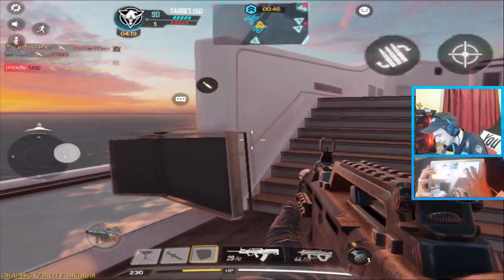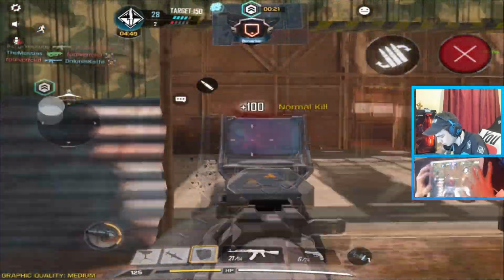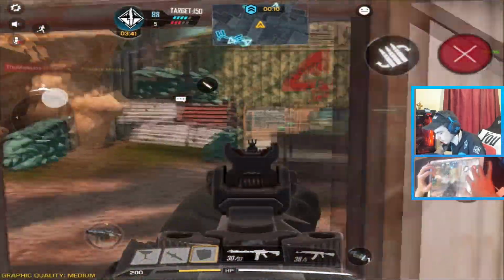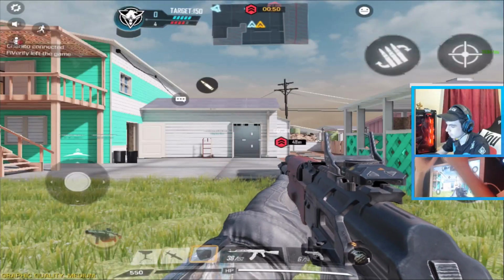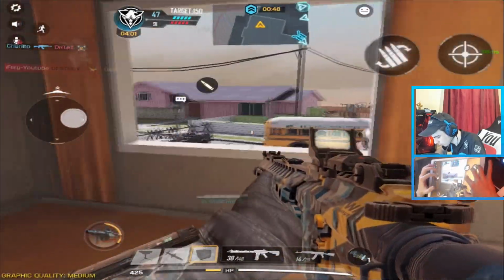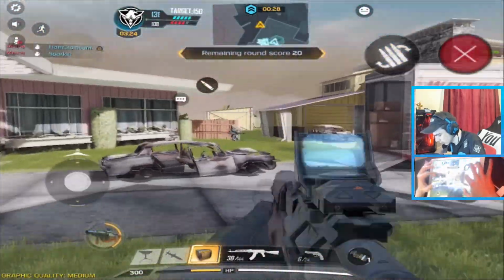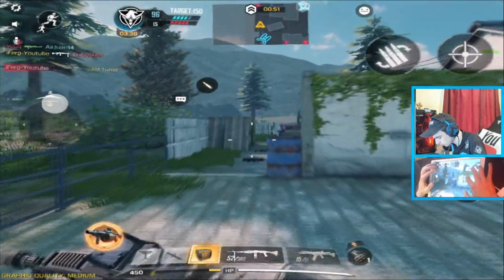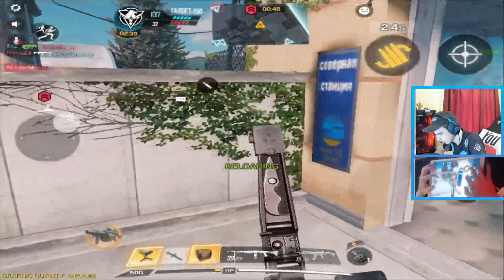4 TACTICAL NUKES IN 4 BACK TO BACK GAMES on Call Of Duty: Mobile ( COD Mobile )